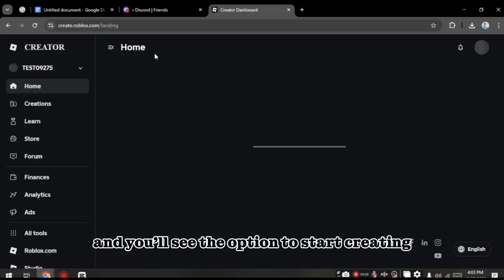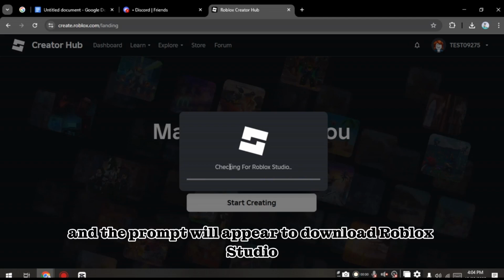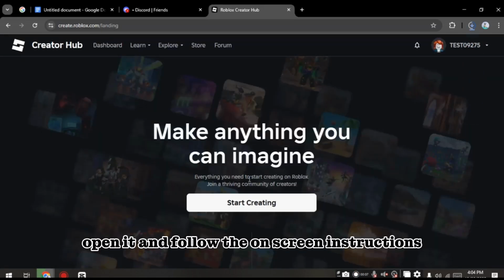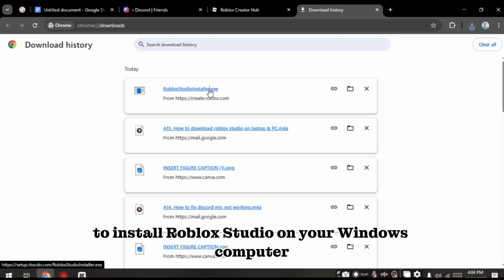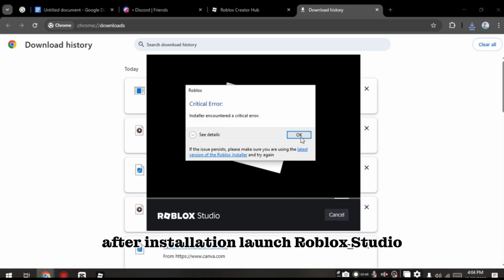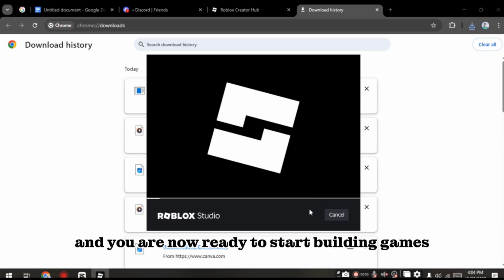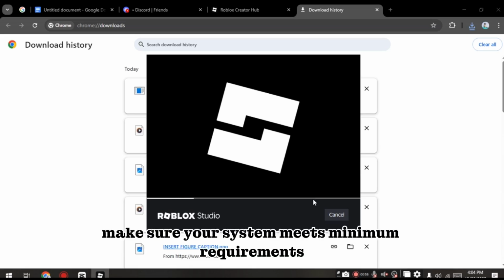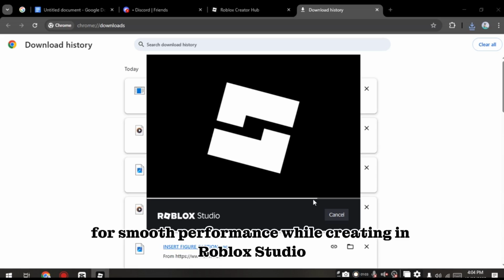How to Download Roblox Studio on Laptop & PC - Install Roblox Studio on Windows Computer(Easy Guide)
Learn how to download Roblox Studio on laptop and PC easily! This step-by-step guide shows you how to install Roblox Studio on Windows computer in minutes. Whether you’re a beginner or looking to get Roblox Studio for free, this tutorial covers everything you need to start creating your own Roblox games today. Follow along and start building in Roblox Studio without any hassle.